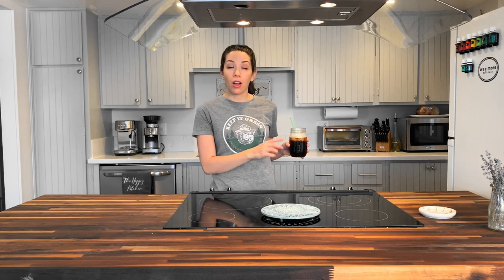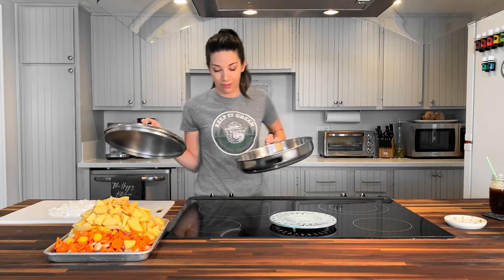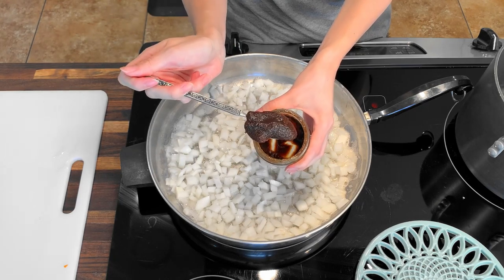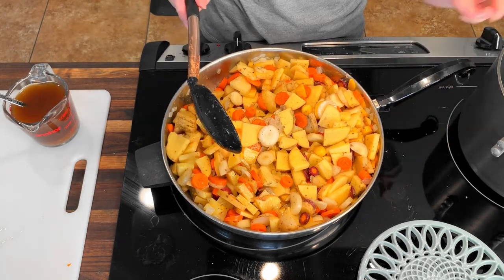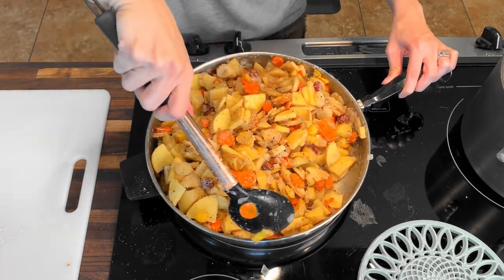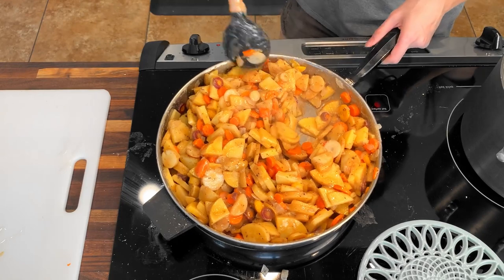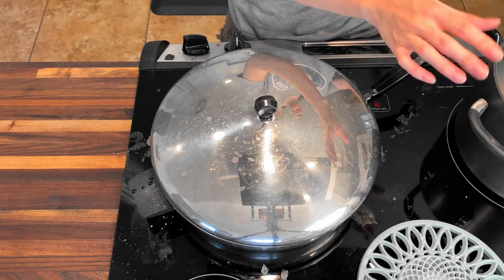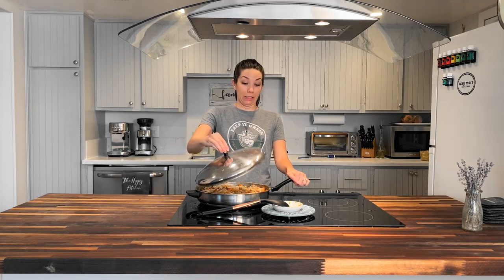Gluten Free & Dairy Free Chicken Pot Pie Filling!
Follow along with this Gluten Free and Dairy Free Chick Pot Pie Filling recipe video! Super easy and super delicious!

-Hi, my name is Paige. And this is The Happy Kitchen, where anyone can be a great cook! And everything is Gluten Free!